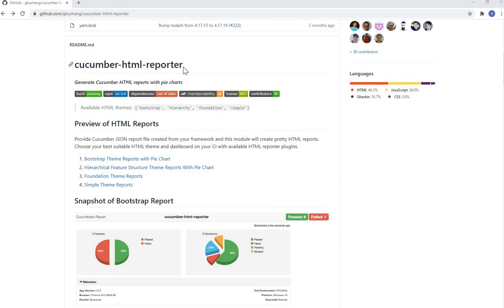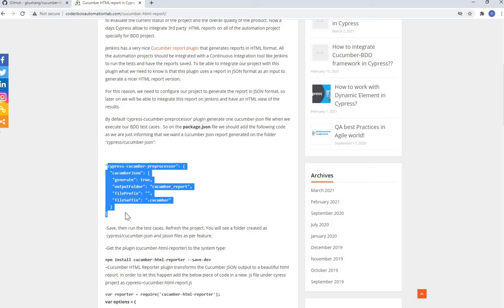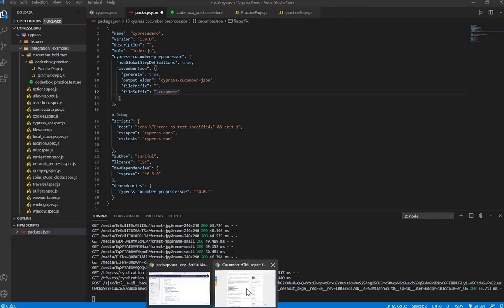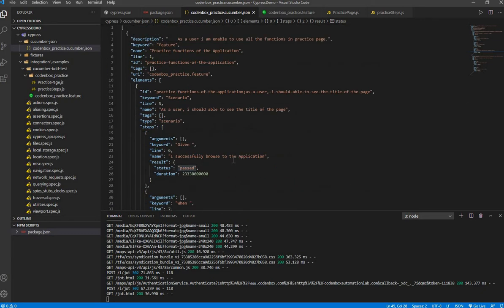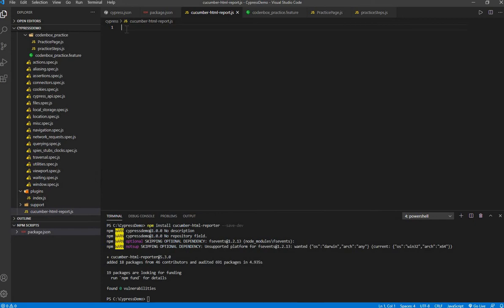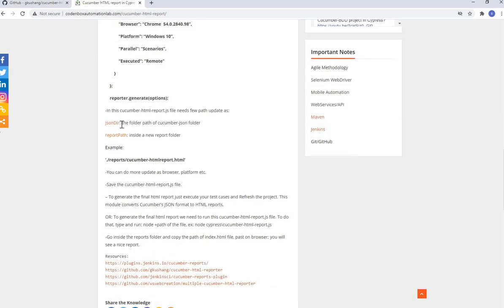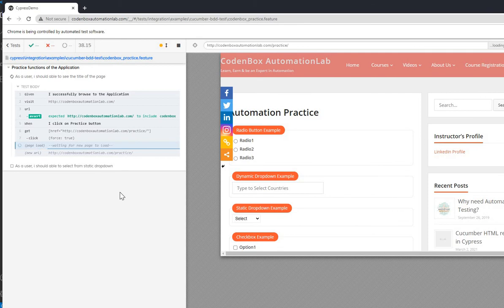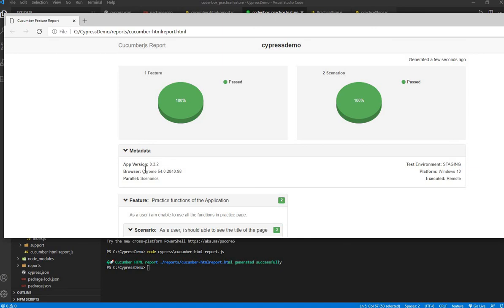BDD-Part 7: How to integrate Cucumber HTML report for Cucumber-BDD framework in Cypress?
It is very important to have a report on our test automation project. A good report allows us to evaluate the current status of the project and the overall quality of the product. Now a days Cypress allow to integrate 3rd party  HTML reports on all of the automation project specially for BDD project.

To configure our Cucumber-BDD project to generate nice HTML report follow the steps as per